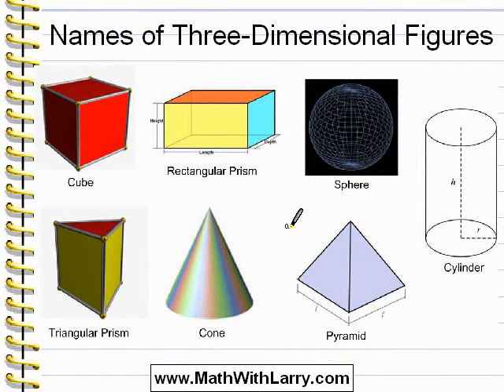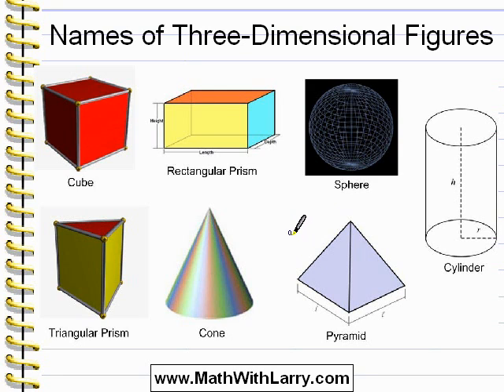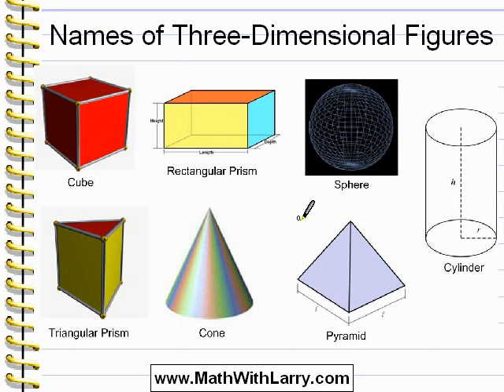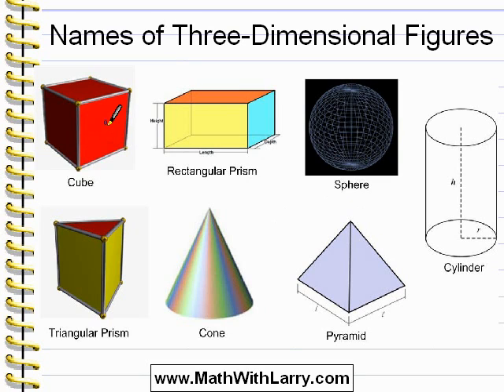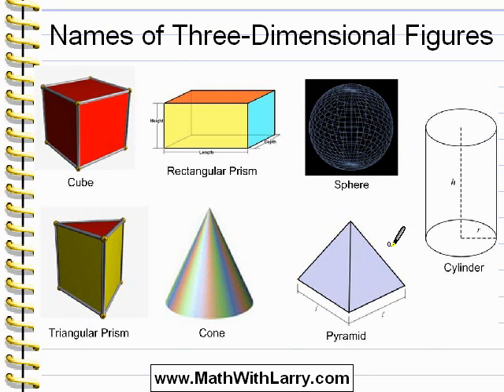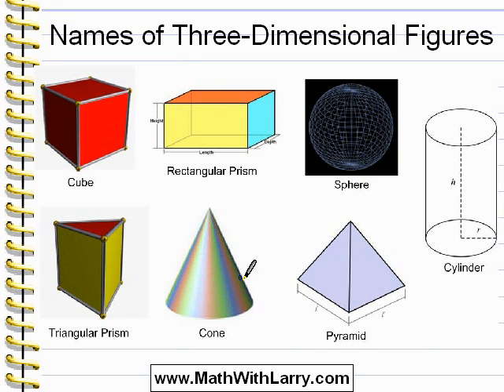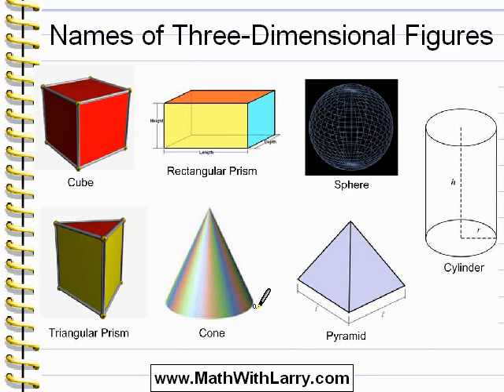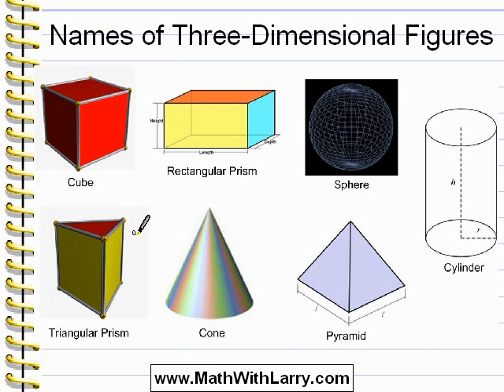Video for Lesson 22: Names of Three-Dimensional Figures